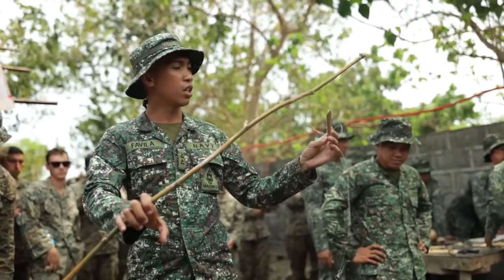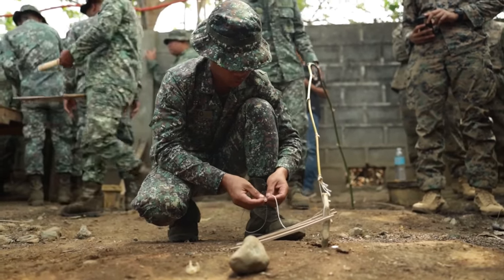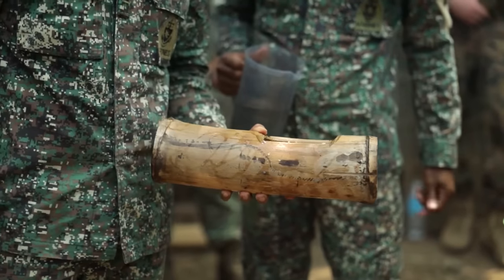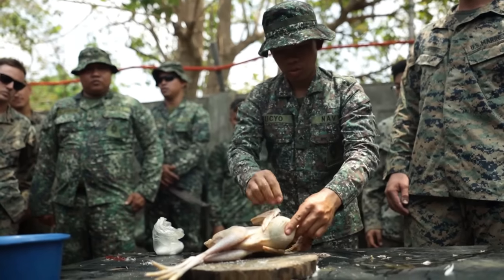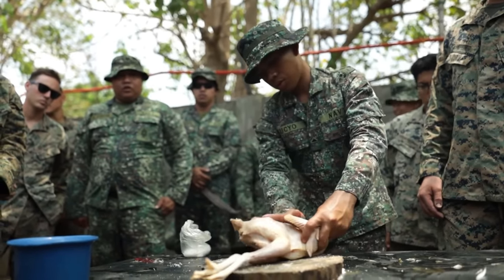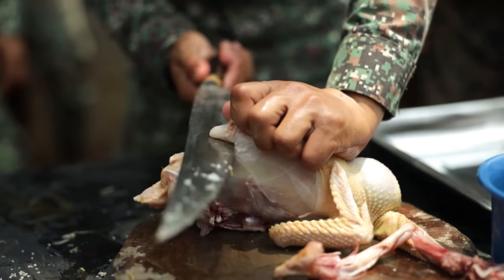Balikatan 23 | Marines Learn Jungle Warfare Tactics from Philippine Experts!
U.S. Marines with 3d Marine Littoral Regiment, 3d Marine Division, receive a jungle warfare class, from Philippine Marines with Marine Battalion Landing Team 8, at Laoag, Philippines, April 18 2023.

3d MLR receives Jungle Warfare Training from AFP during BK 23
PHILIPPINES
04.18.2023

 Balikatan is an annual exercise between the Armed Forces of the Philippines and U.S. military designed to strengthen bilateral interoperability, capabilities, trust, and cooperation built over decades of shared experiences. (U.S. Marine Corps video by Sgt. Israel Chincio)

Film Credits: Video by Sgt. Israel Chincio
Exercise Balikatan